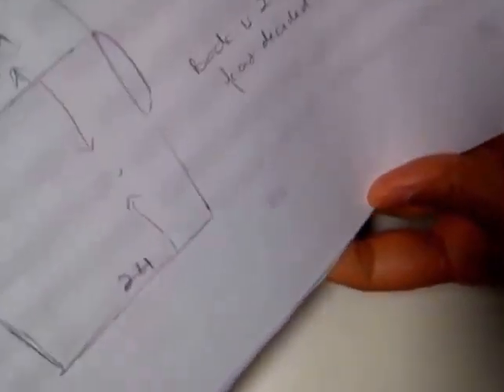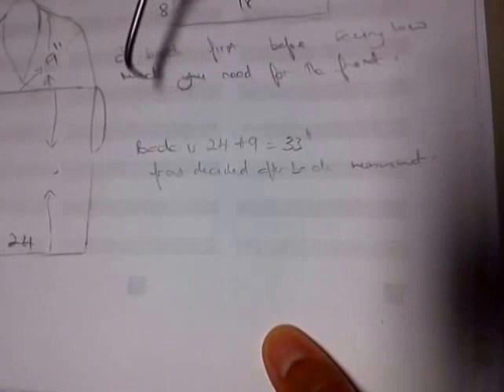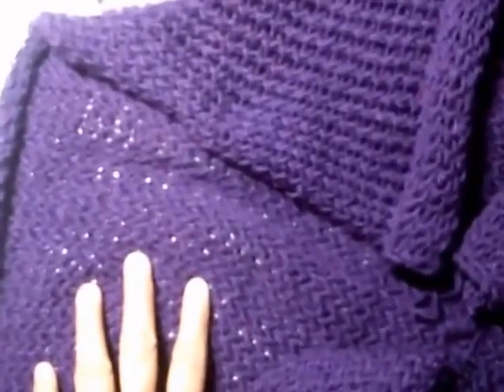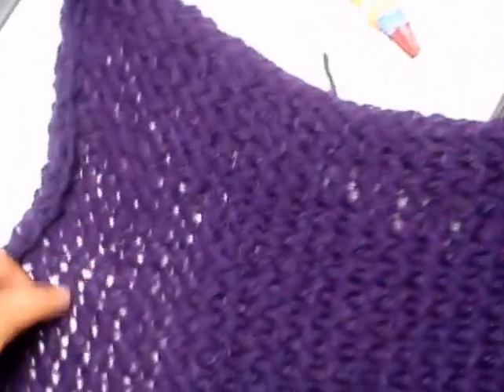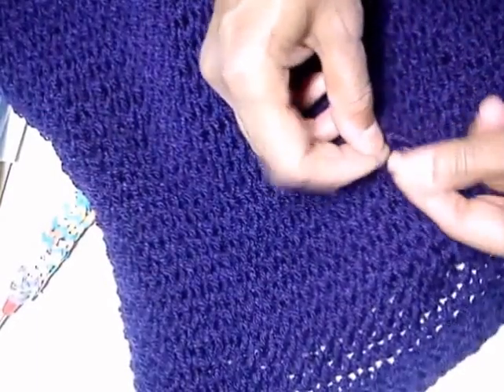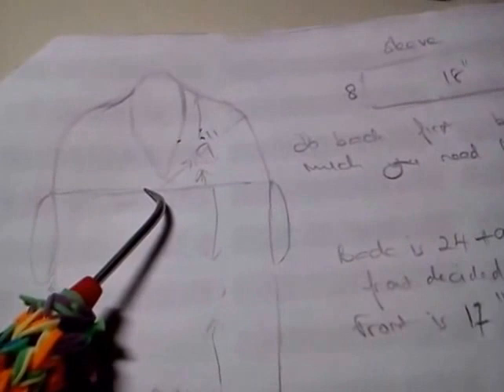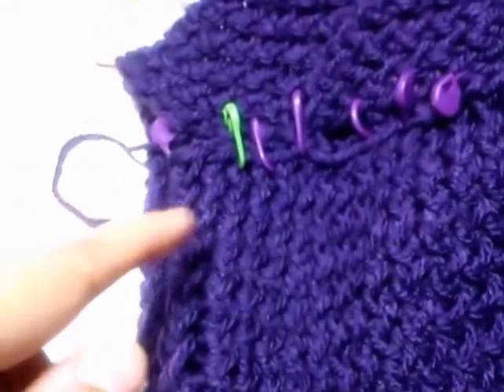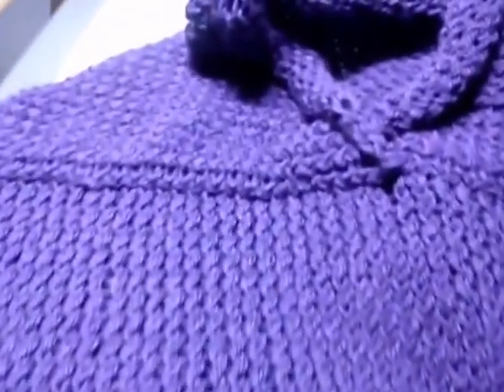Shawl Collar Loom Knit Pullover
This is an easy pattern which creates an attractive collared neck. Simple stockinette stitches were used and the unique look is created by the clever draping of the back piece.